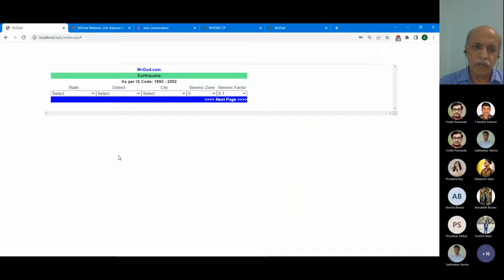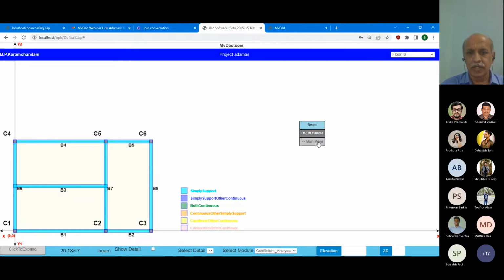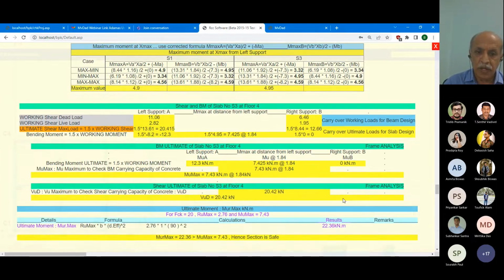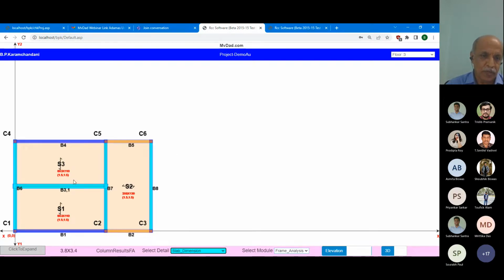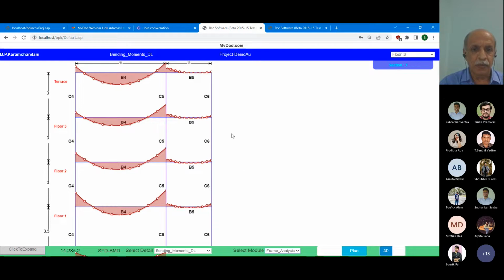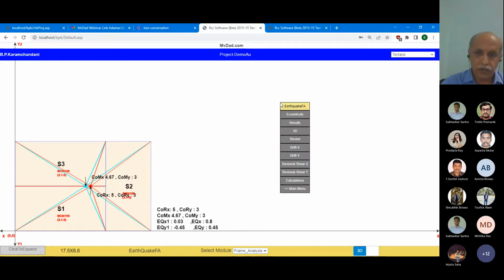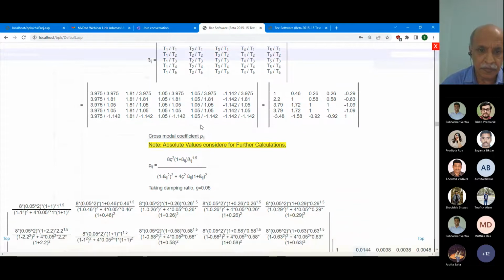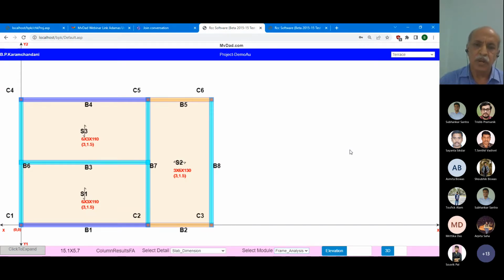MvDad Introduction Webinar Adamas University, Kolkata 27th Apr, 2022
Cloud Based RCC Building Structural Design Software MvDad.com